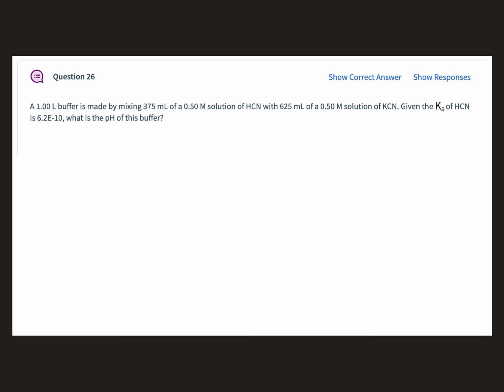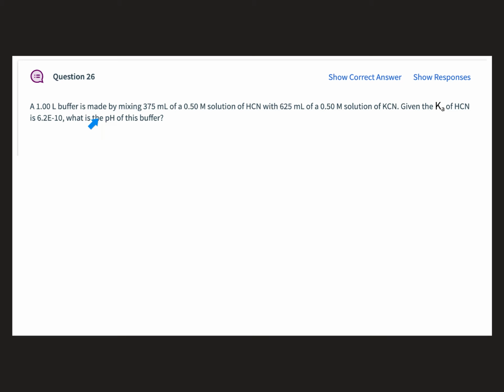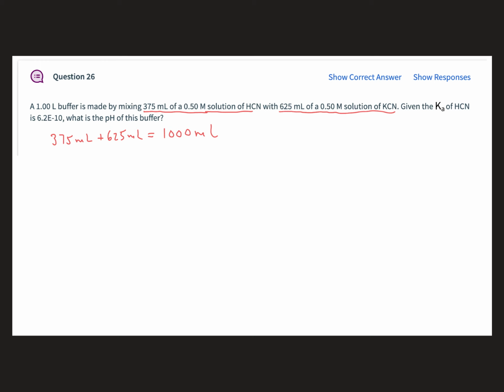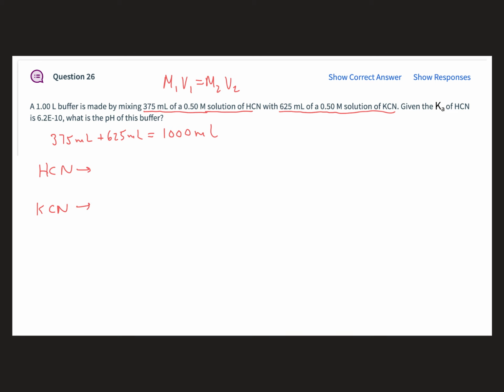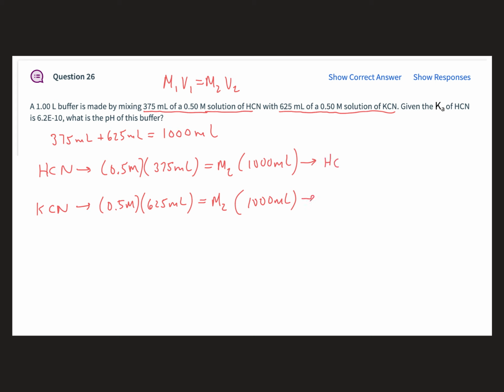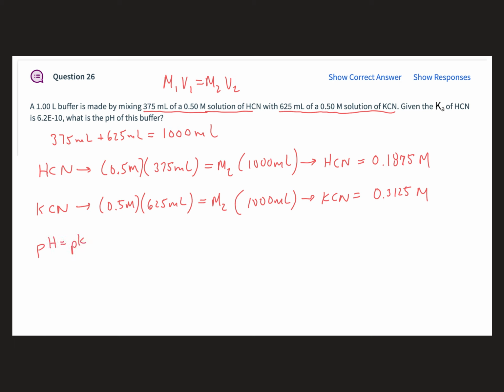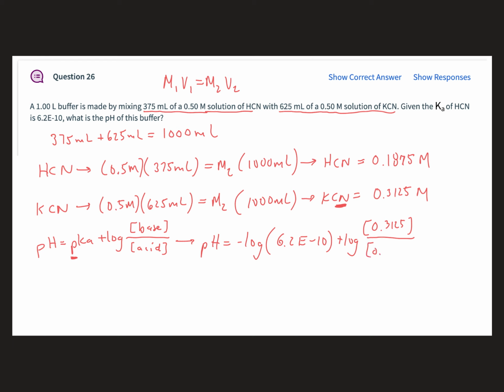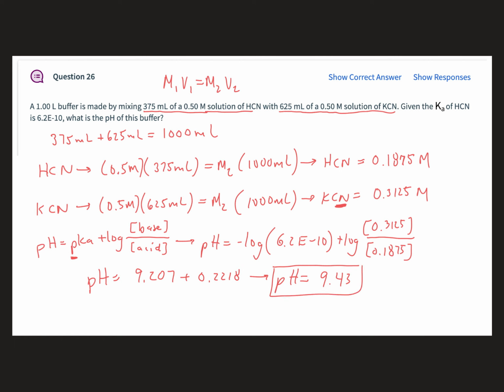CHE-116-PRACTICE-EXAM-2Q26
Determining a pH of a buffered solution